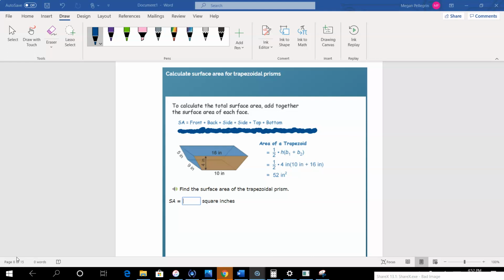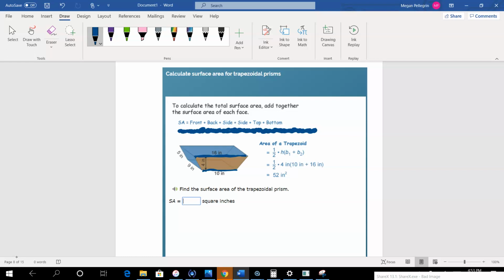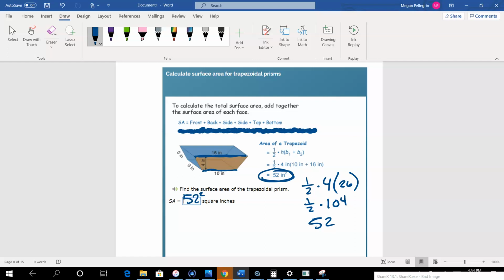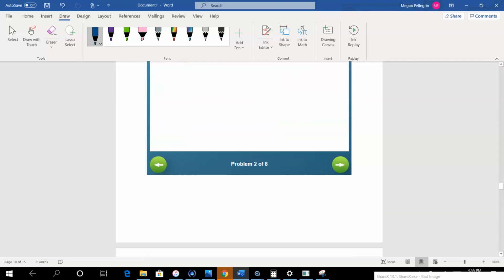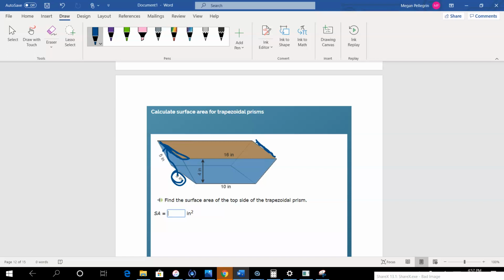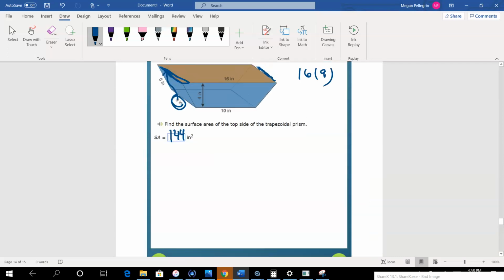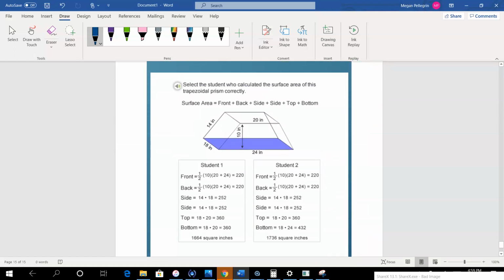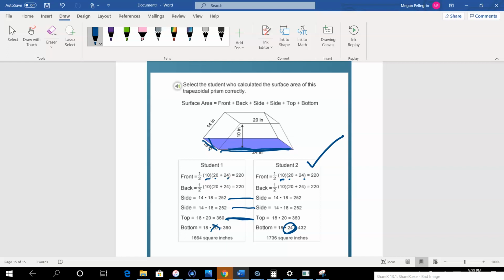Calculate surface area for trapezoidal prisms